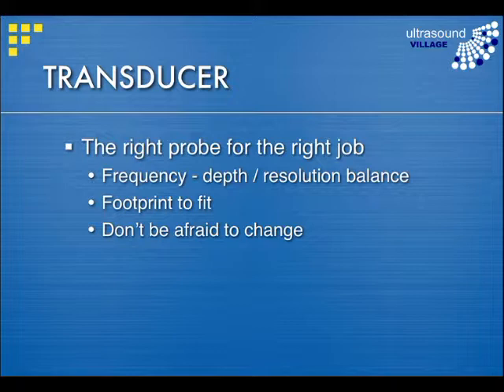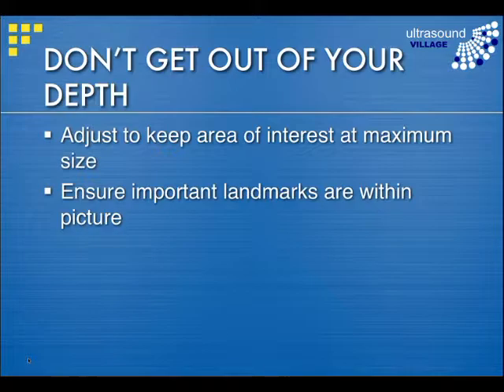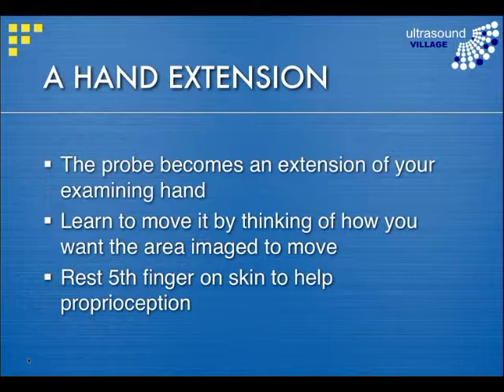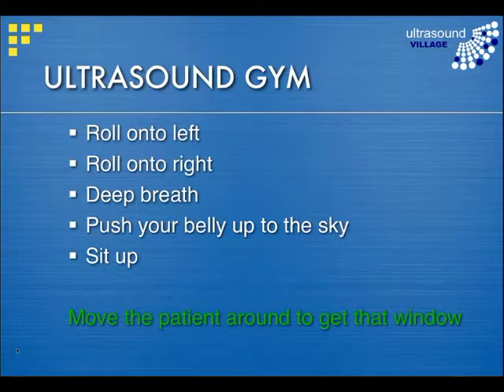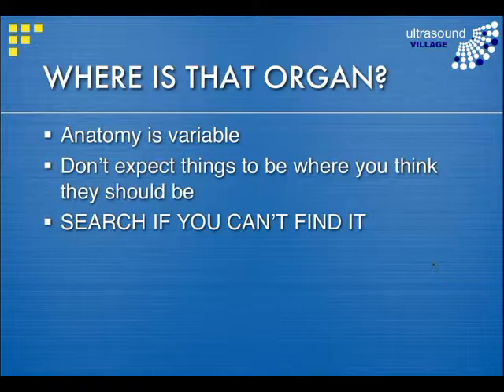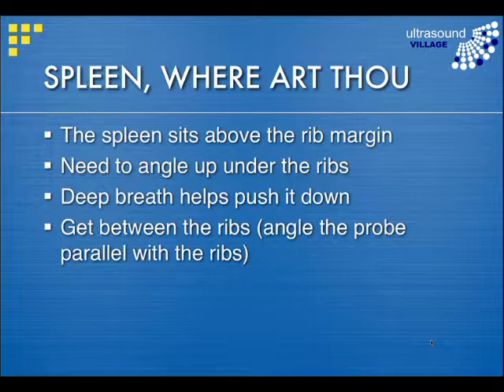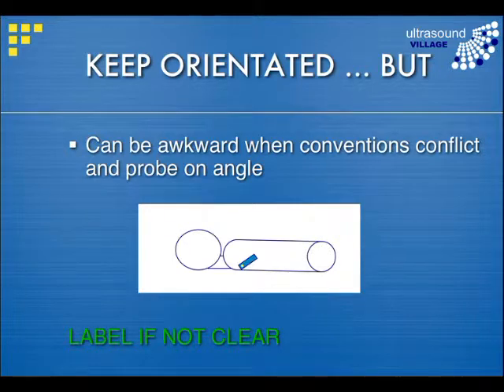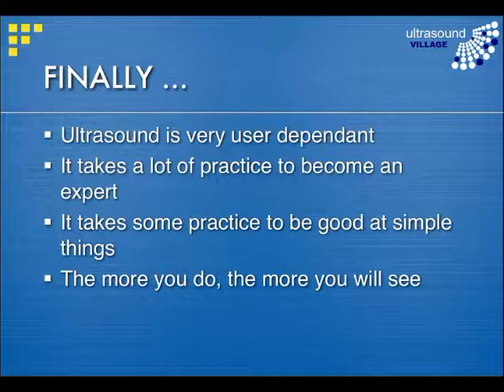Imaging Pearls and Pitfalls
Some pearls and pitfalls for those starting to use ultrasound in critical care